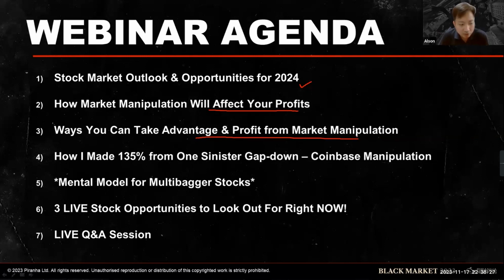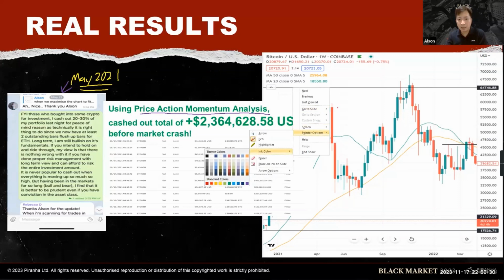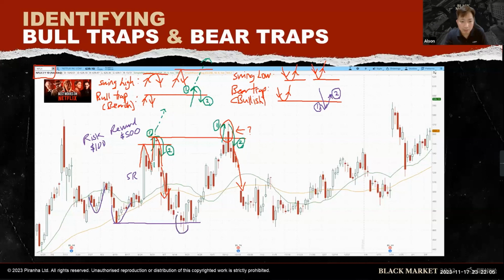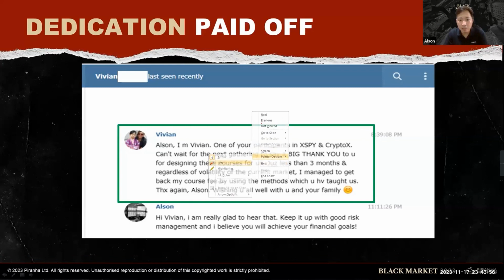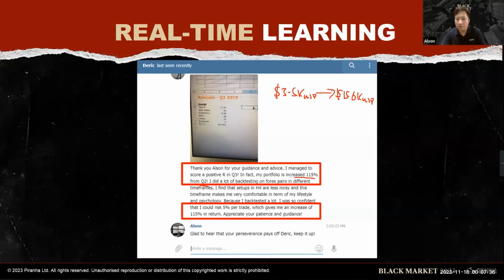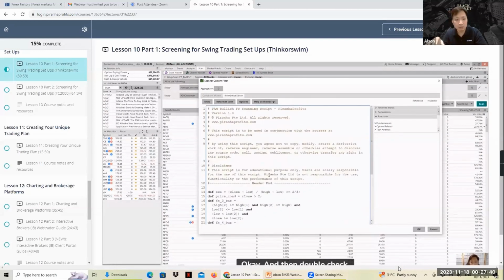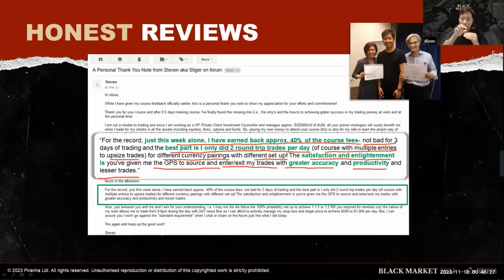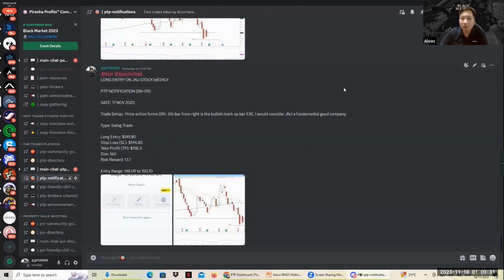(alson chew) pice action manipulation - how i made +135% from one sinister gap down